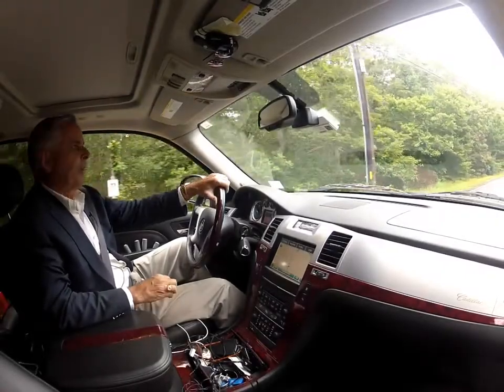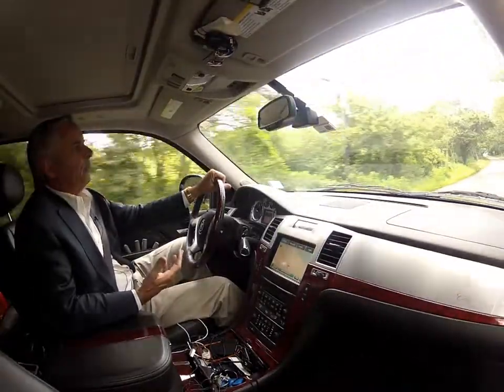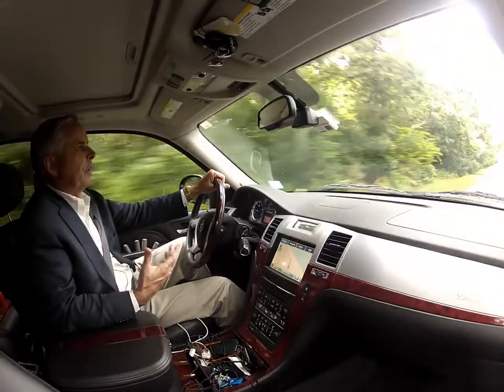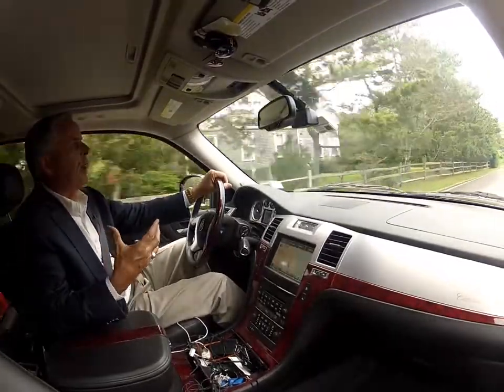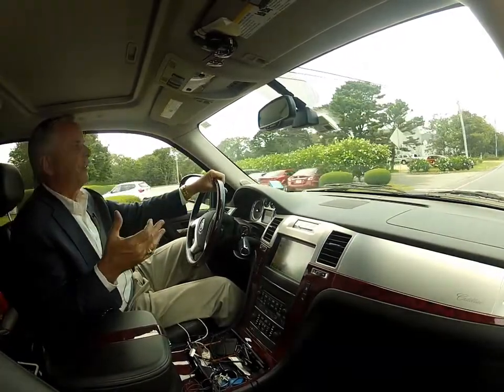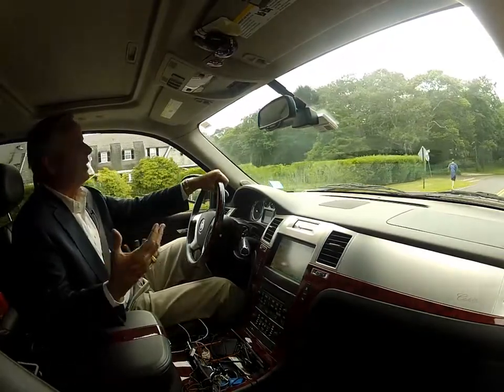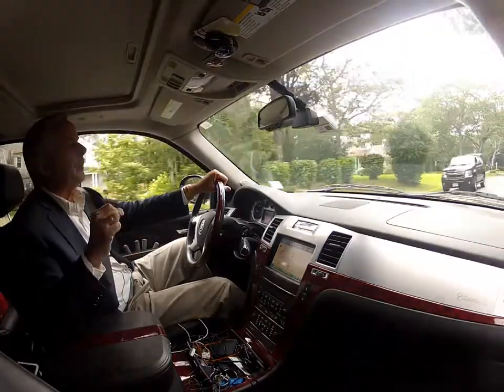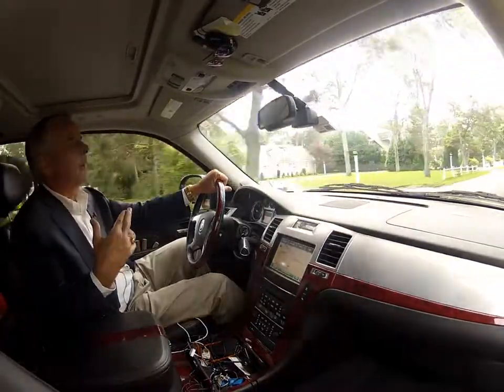How to Package and Present Your Brand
Thinking more about branding as I drive my less-than-perfect car got me thinking about my senior year high school English teacher, Mr. Fales.

English was never one of my strong subjects.  But there was something about Mr. Fales and the way he connected with students in general and me in particular.  One thing he taught us in addition to writing and grammar and structure and all those wonderful things was how much presentation matters.

In today's video, I will continue driving and talk about what I learned in high school English class that makes my listing, pricing and marketing presentations better than they might otherwise be.